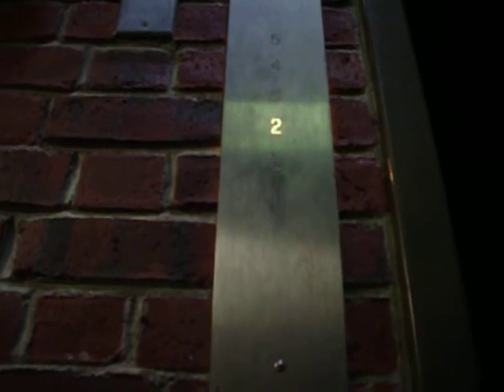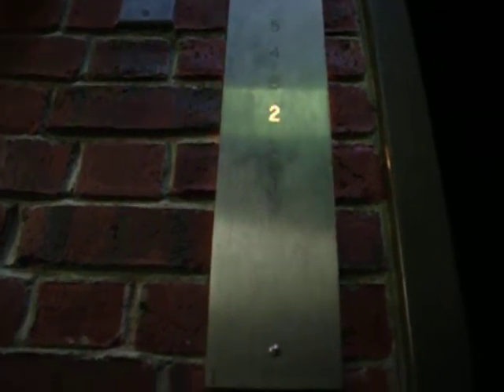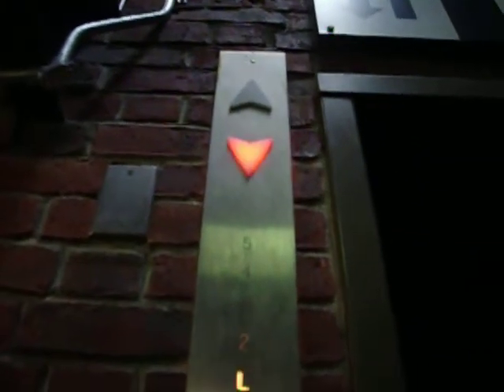Beckwith elevator at the museum of science in cambridge ma